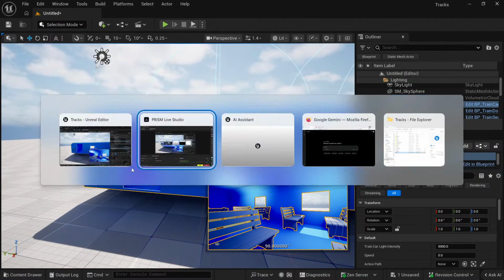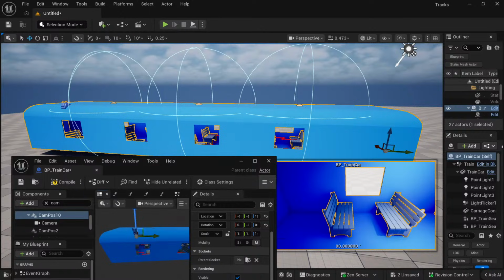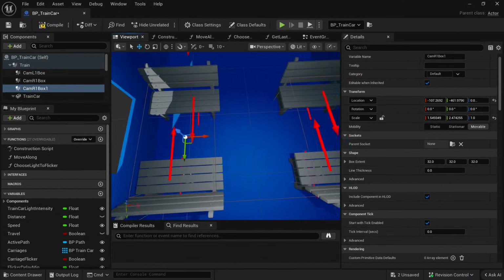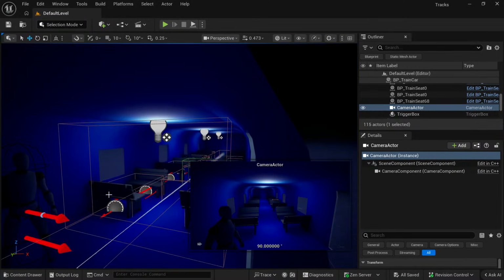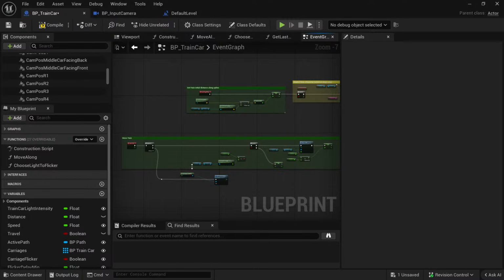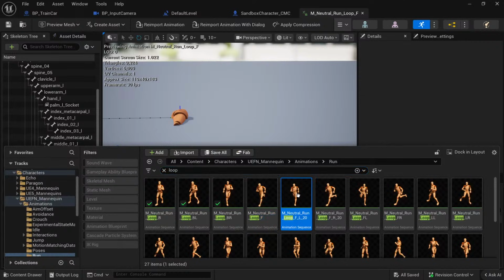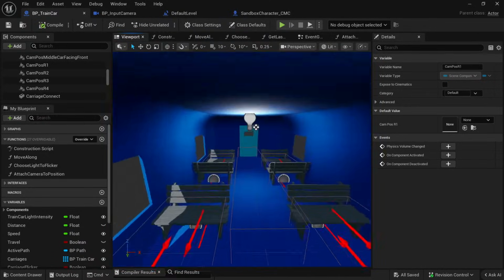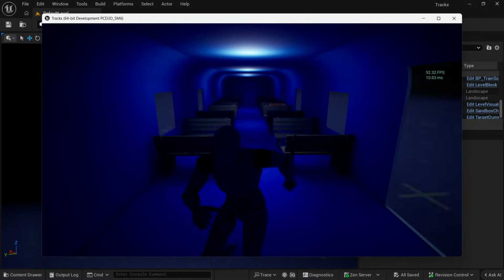Unreal Engine: Working on adding fixed cameras to a moving train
I want to see if I like the feel of a fixed camera system on the train vs player controlled camera